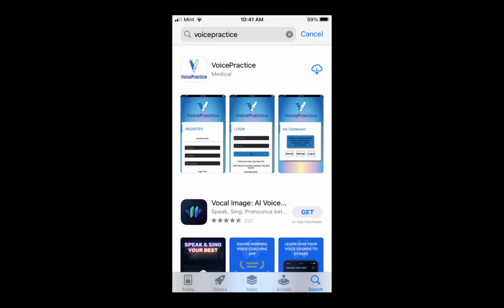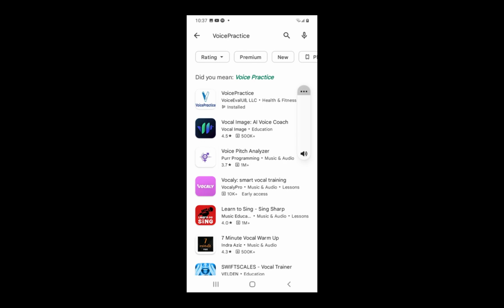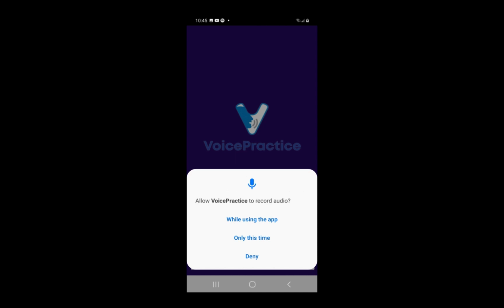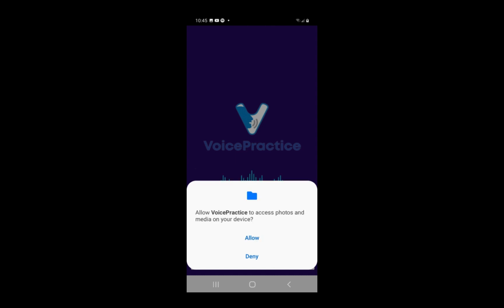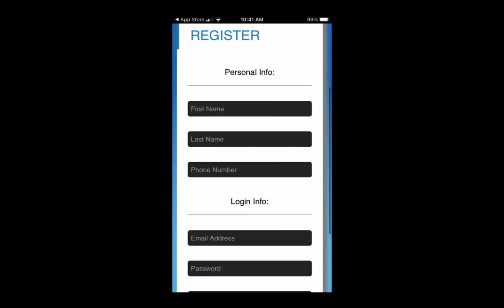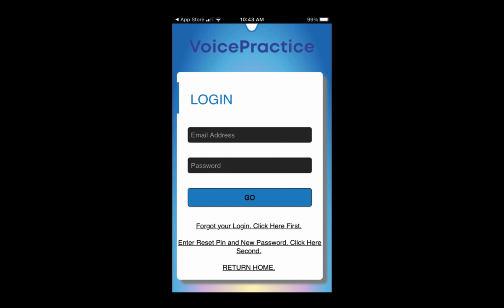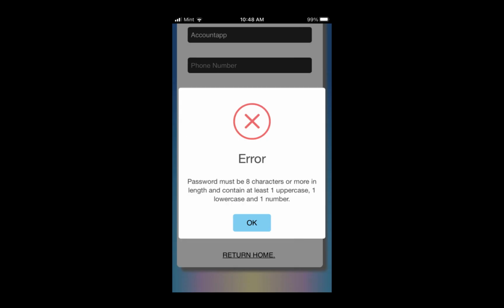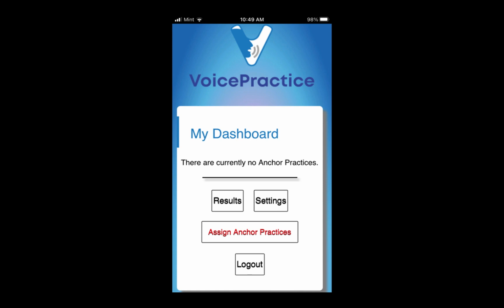App Download Log In Register